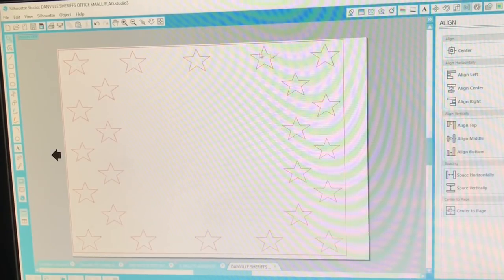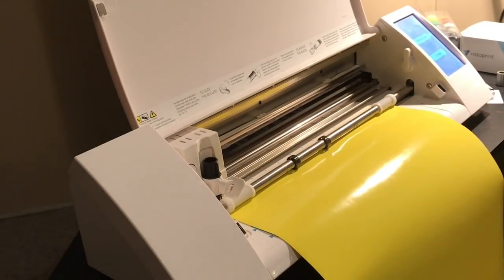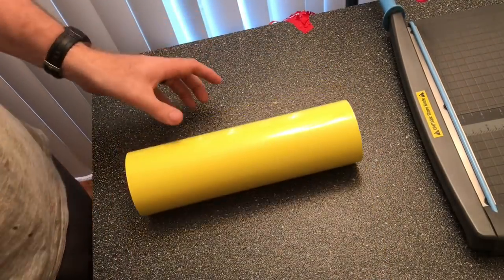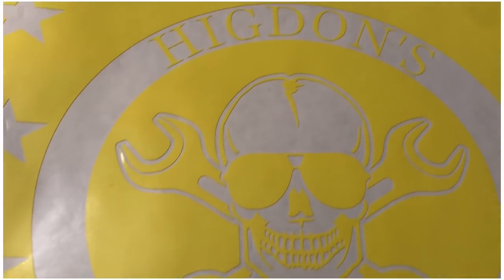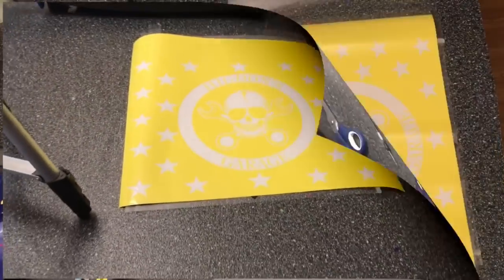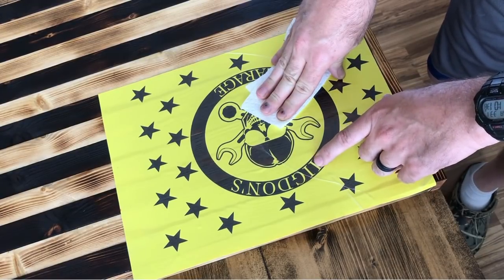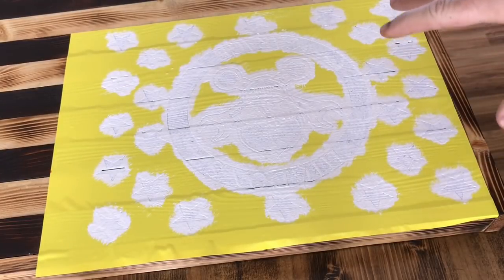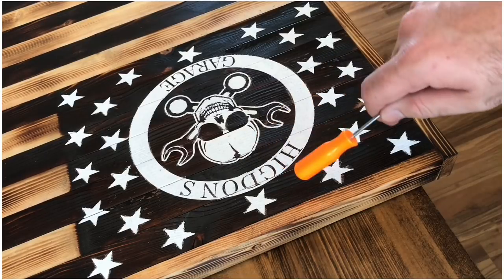Making a stencil using a vinyl cutter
I had some requests to do a video on how I make my stencils using vinyl and a vinyl cutter. My machine is the Silhouette Cameo second edition. This video is kinda long but I wanted to go into a lot of detail to help others out.